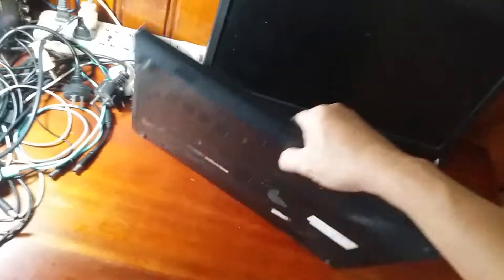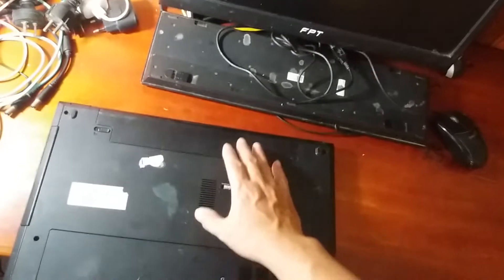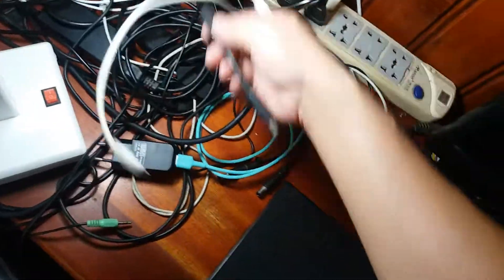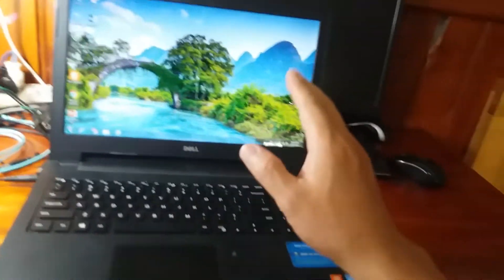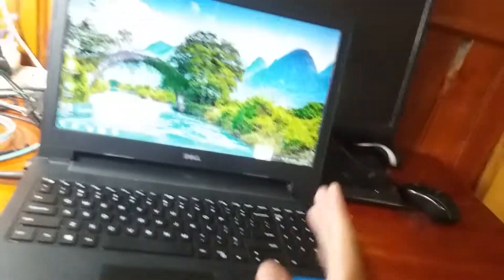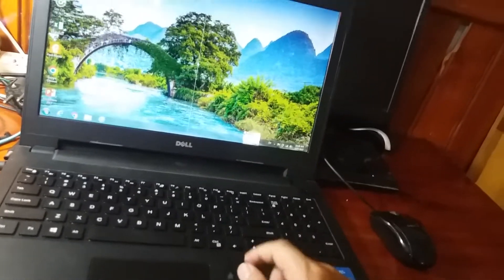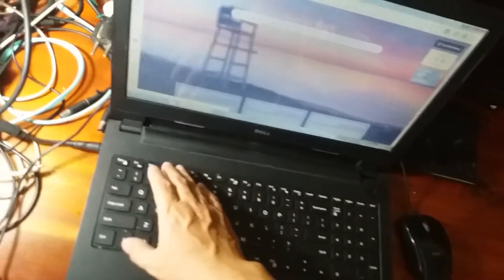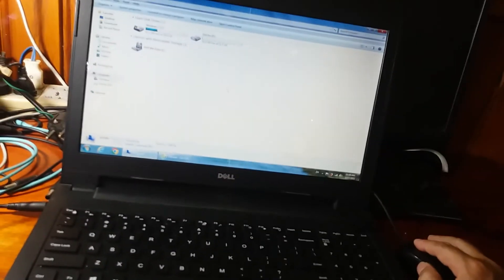Tác hại khi sử dụng Laptop Không Có Pin - Cho người mới sử dụng Laptop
Video chia sẽ các bạn những tác hại khi sử dụng Laptop không có Pin ( Pin bị hỏng hoặc bị chai) để các bạn mới sử dụng Laptop có thông tin tham khảo. Chúc các bạn sử dụng Laptop an toàn, bền lâu.
Các bạn truy cập Kênh “ Khám phá cuộc sống TV ” để theo dõi các video bổ ích khác nhé.